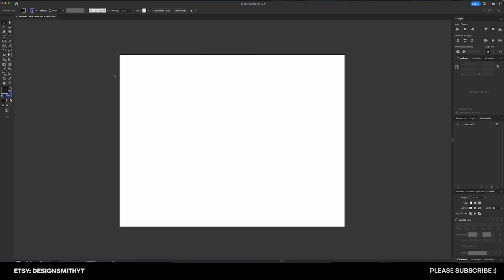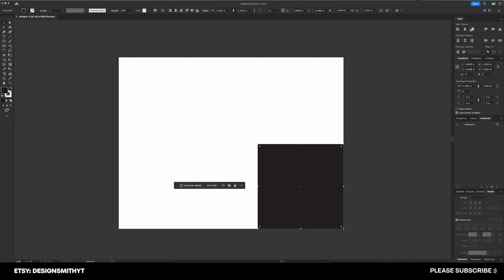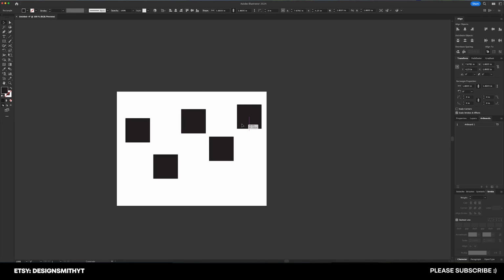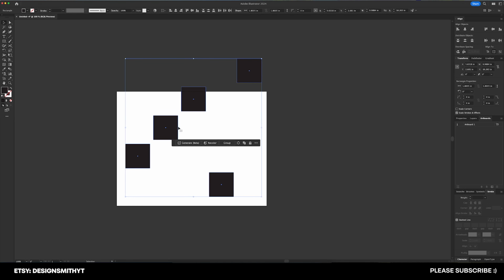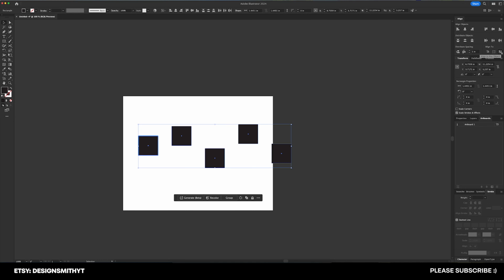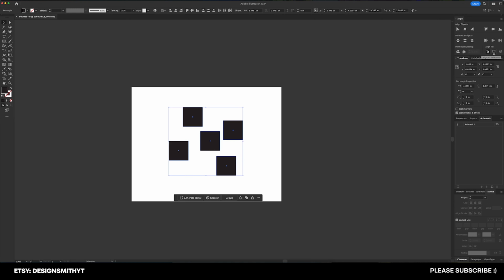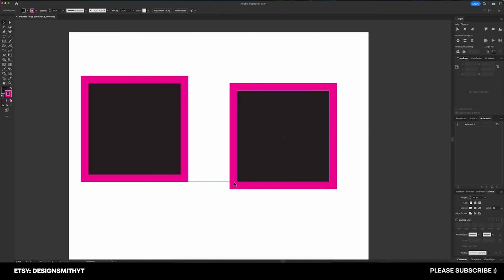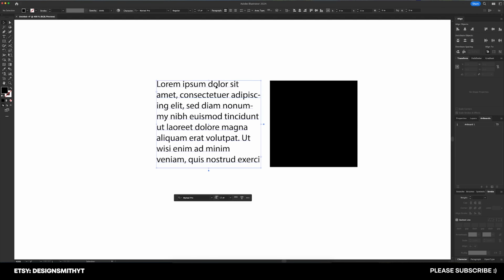All About the Align Panel in Adobe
Welcome back! In this video, I will be discussing the Align Panel in Adobe Illustrator. You definitely want to become familiar with this valuable panel!